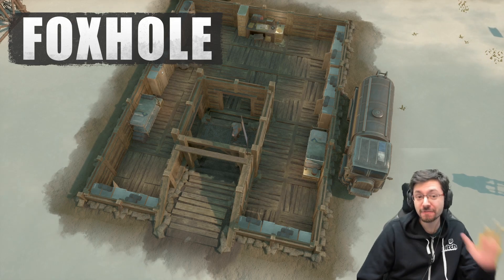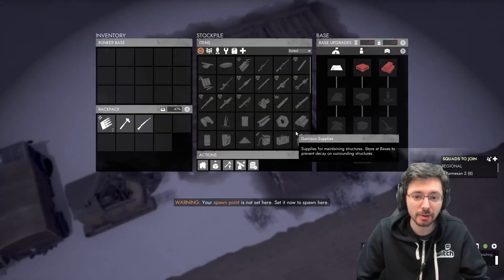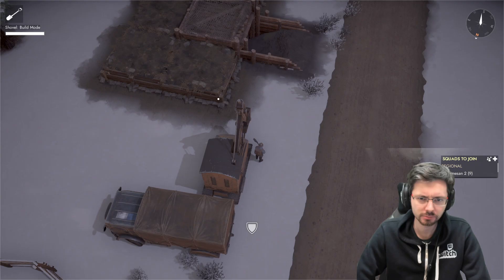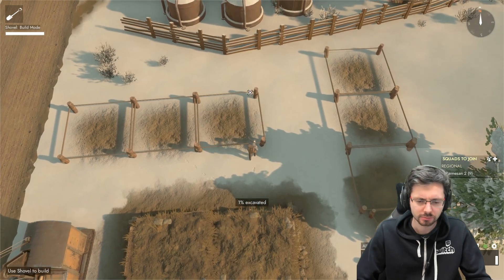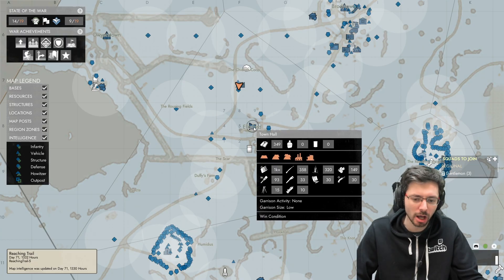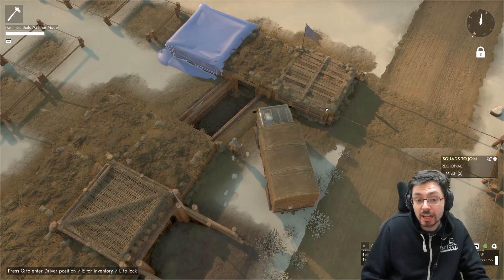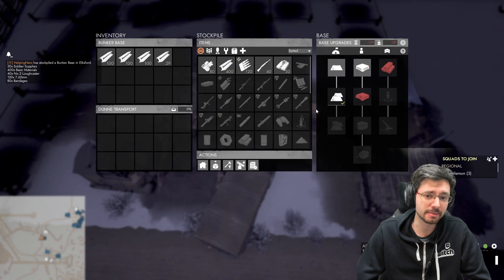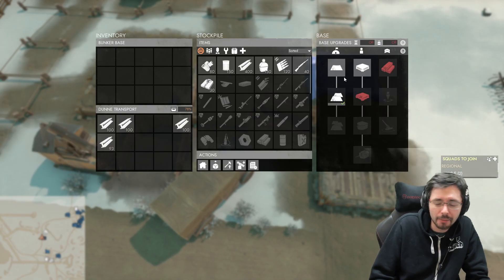5 Top Tips for Bunker Bases in Foxhole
Want to purchase Foxhole and other games cheaper than Steam while also supporting Hans' content and the devs? Thanks in advance!

This video teaches you how to build a basic bunker base in the game of Foxhole. Enjoy!

00:00 Intro
00:07​ 1. Your Construction Materials & Equipment
01:00​ 2. Placing & Digging out Your Bunker Base
04:51​ 3. Activating Rifle Garrison AI
07:04 4. Building Defences
19:17 5. Supplying Your Bunker Base
24:07 Final Thoughts